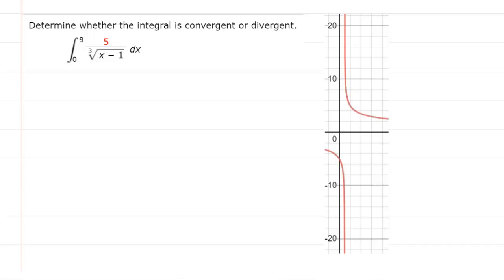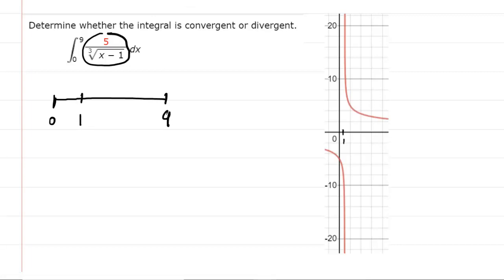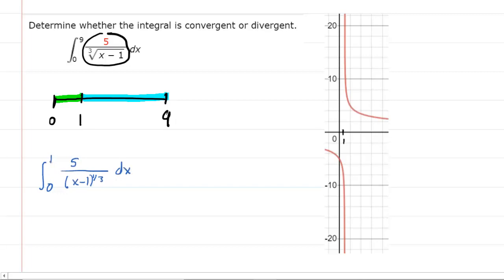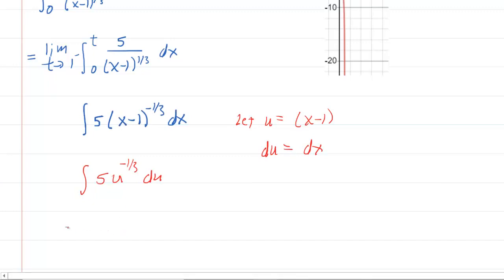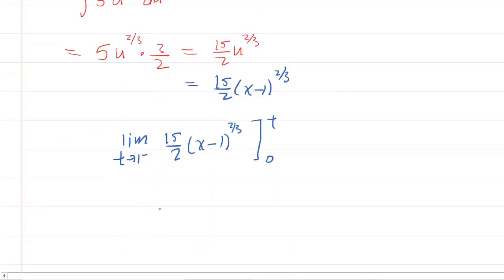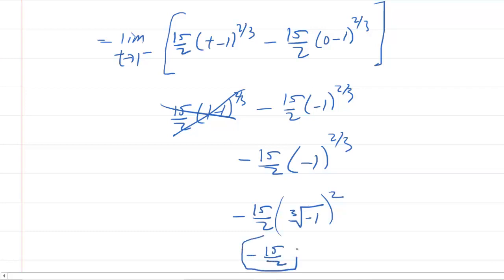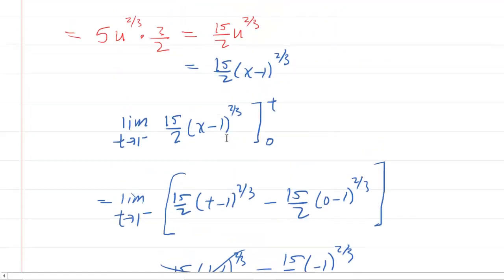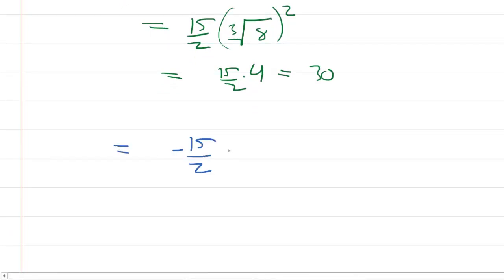Determine whether the integral is convergent or divergent.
5/(x-1)^1/3 dx from 0 to 9